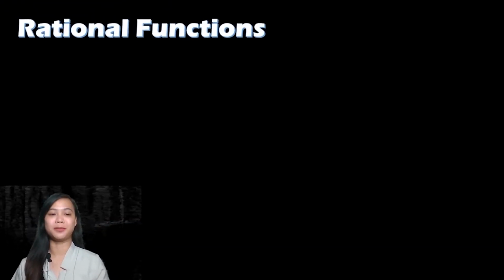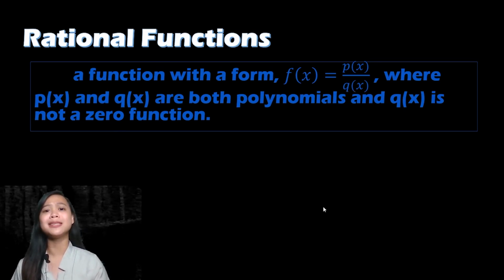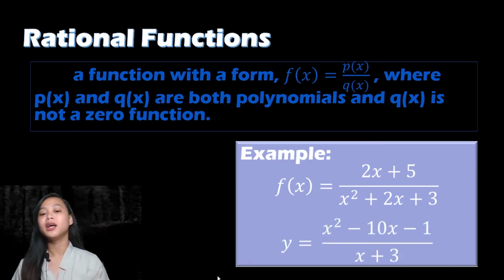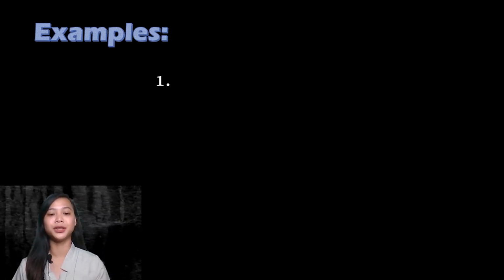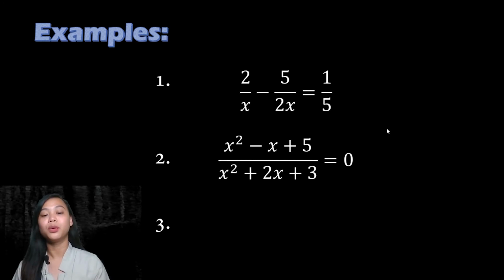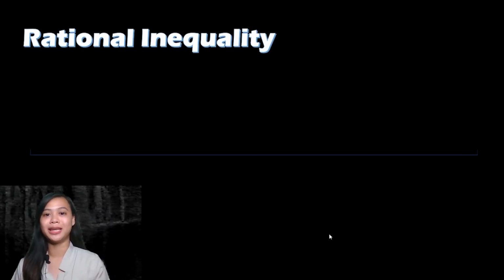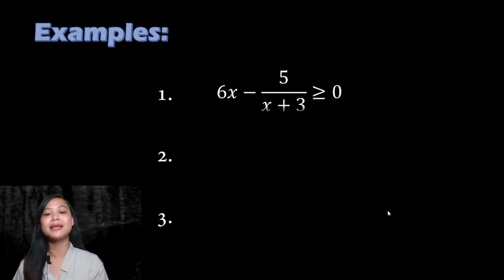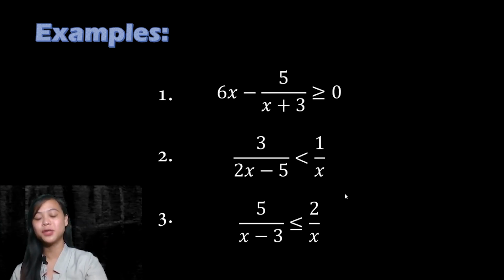Lesson 5 | RATIONAL FUNCTIONS, EQUATIONS AND INEQUALITIES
Learn about the concepts of rational functions, equations, and inequalities.